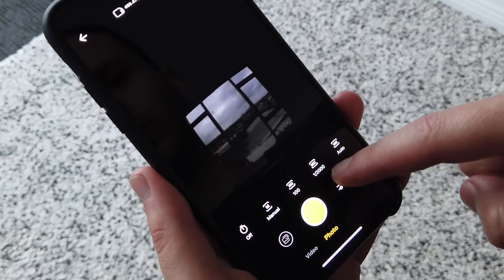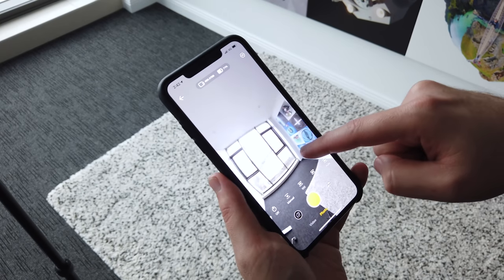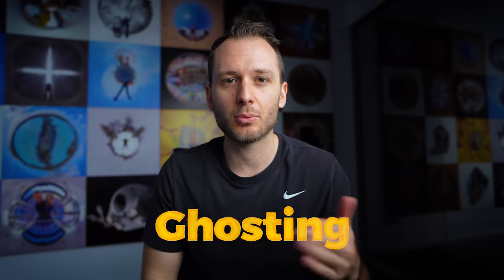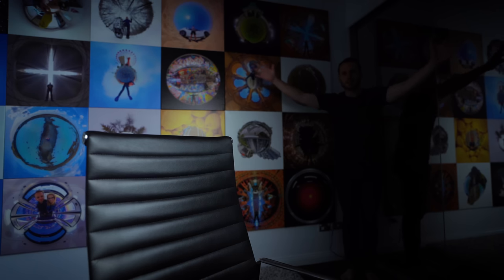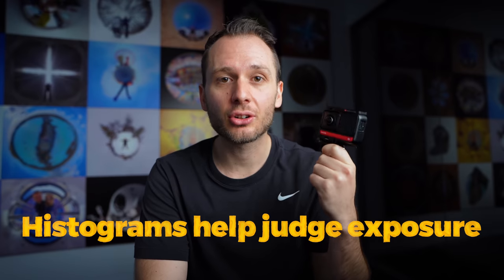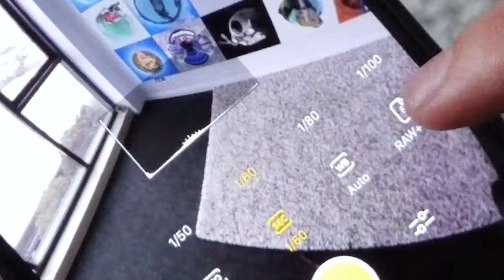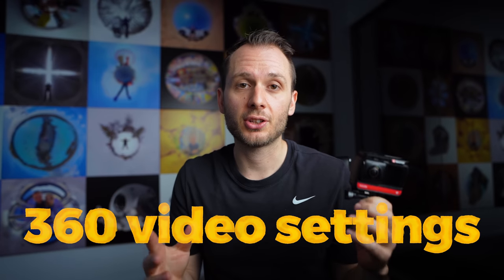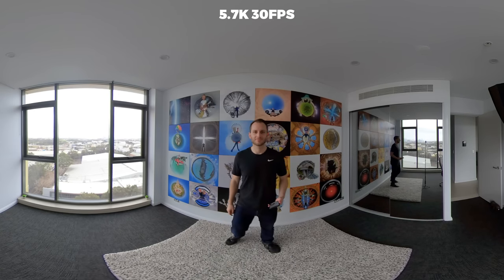Which 360 Camera Settings Should You Use?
🎬 Master 360 Video with my step-by-step course.

Which are the best settings for 360 photography & video? In this tutorial, you’ll learn what every setting is, and how to use it.

🕑 TIMESTAMPS:
0:00 - Introduction
0:59 – 360 Photo Settings
1:41 – Inbuilt HDR
2:20 – Exposure Value (EV)
5:06 – Manual & Raw
5:44 – White Balance
6:51 – ISO
7:07 – Shutter Speed
7:37 – Motion Blur
7:39 – Ghosting
7:47 – Shooting at night/In low light
8:29 – Night Mode
8:58 – Histograms
9:56 – Bracketing
10:58 – 360 Video Settings
11:03 - 360 Video Resolution
12:06 – HDR Video
12:20 – Manual Video Exposure
13:40 – Frame Rates/Slow Motion
14:18 – Night Mode